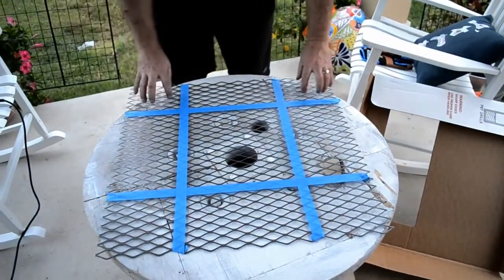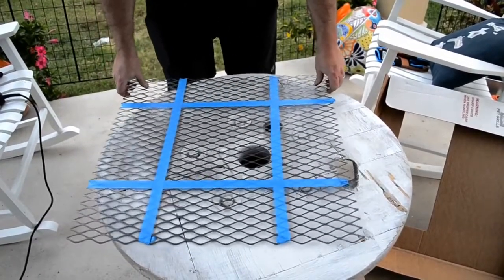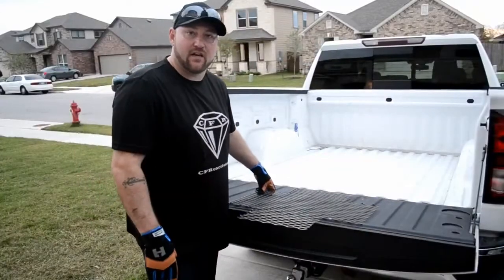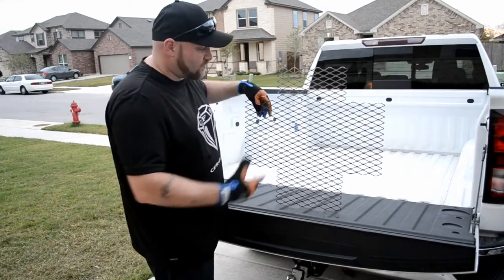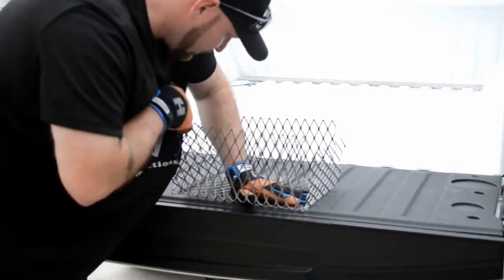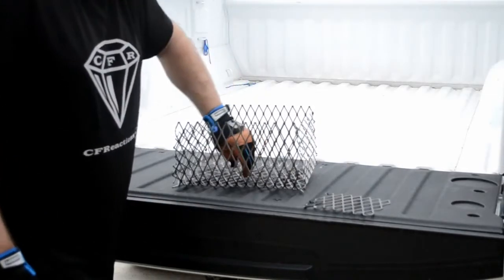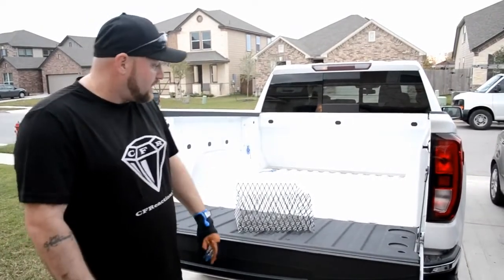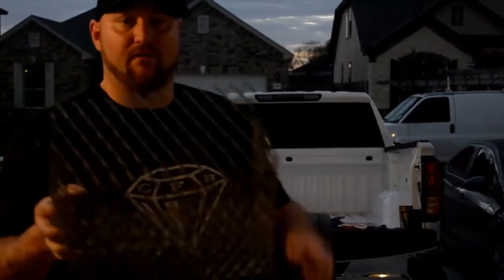Smoker Modification Part 2. | No-weld Fire Basket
I make a Firebasket Using expanded metal from Home Depot cheap alternative them buying one for $50+ at the store.  (as long as you have the equipment needed to make it) that's the kicker.